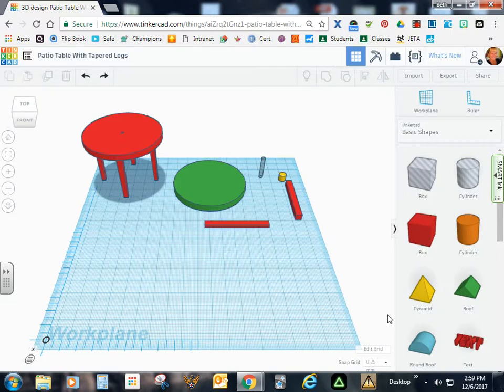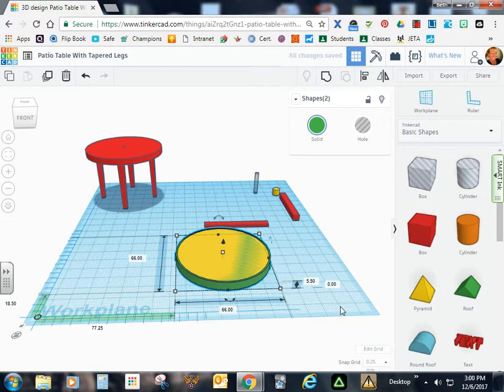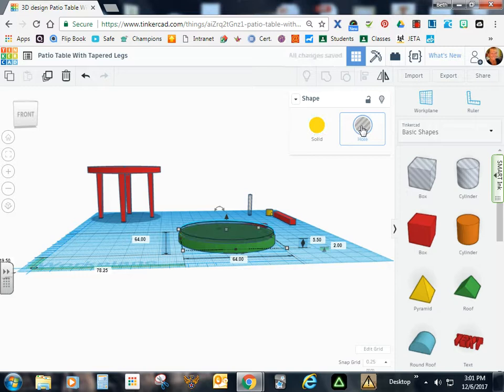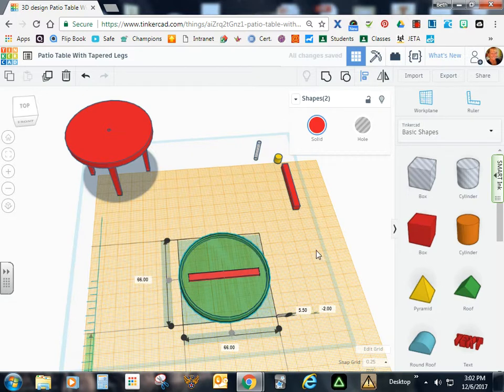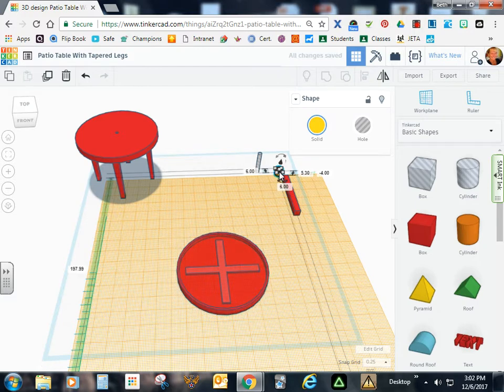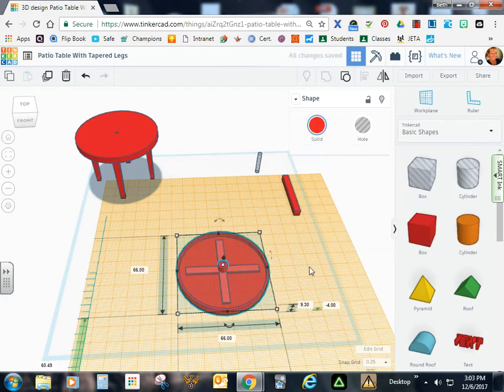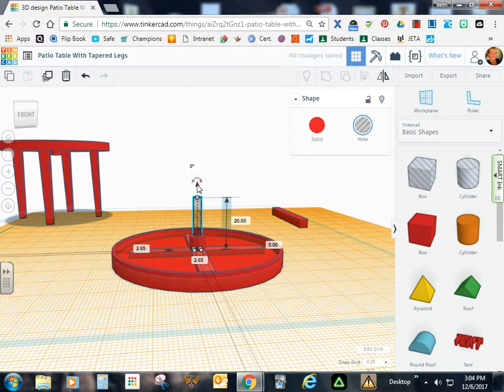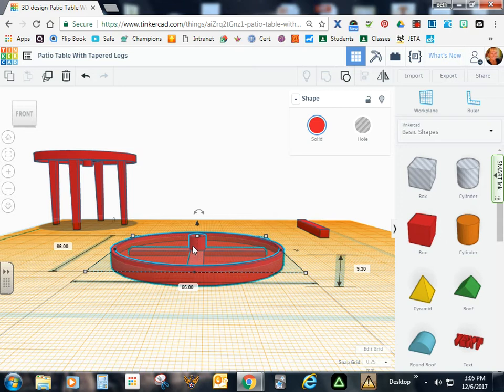2) Patio Table (underside), TinkerCad Tutorial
In this video, we'll duplicate and hollow out the table top.  I duplicated the table to 64 x 64 x 5.5. Once hollowed out, remember to use the workplane, placing it onto the underside of the table and then adding a brace. The brace is then duplicated and angled to 90 degrees. Next, the cylinder is added. The final step shows how to combine the hole cylinder to remove some material for an eventual umbrella stand.